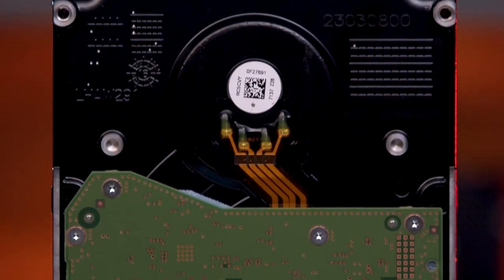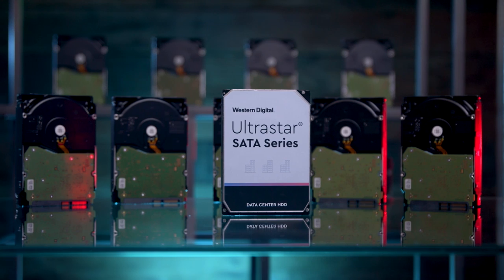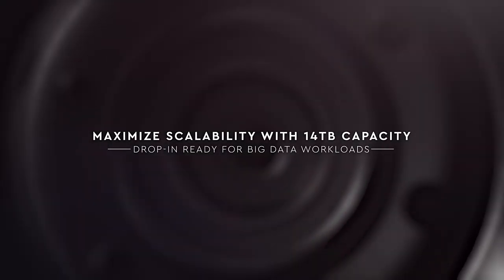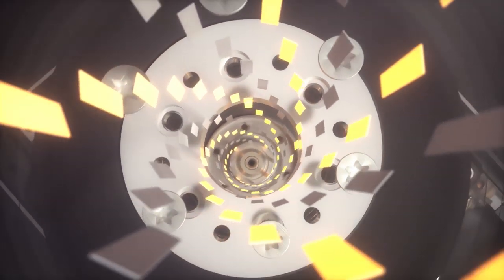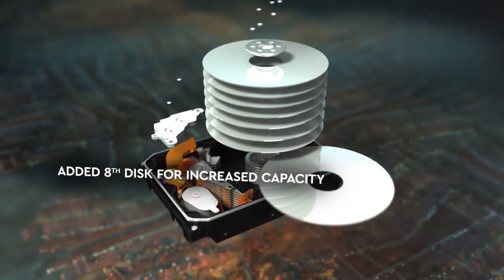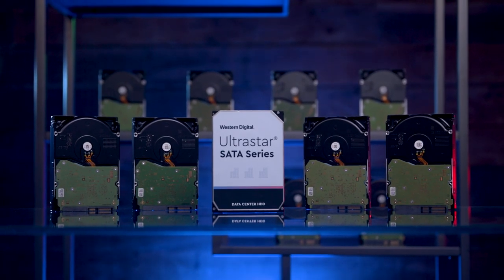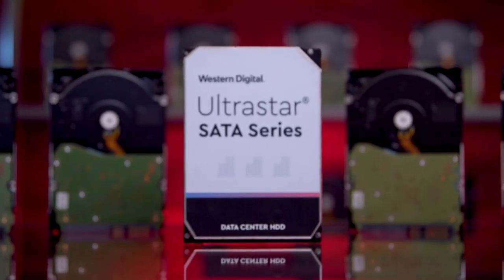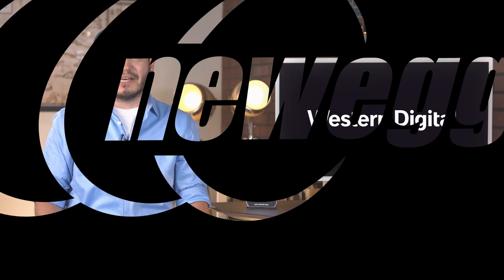What to know about Western Digital Ultrastar Helium Drives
JC gives the Newegg breakdown on Western Digital's flagship data center drive, the Ultrastar Complete with HelioSeal technology and an impressive workload rating of up to 550 TB per year, this is one of the most reliable data center drives available.

This video was produced in collaboration with Western Digital.

Follow Newegg